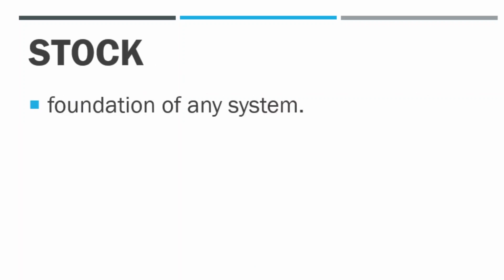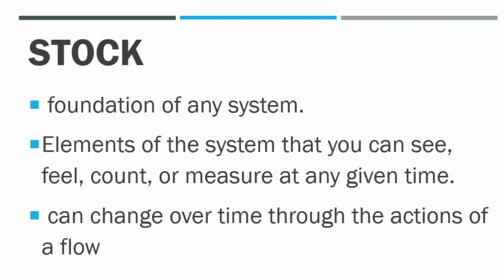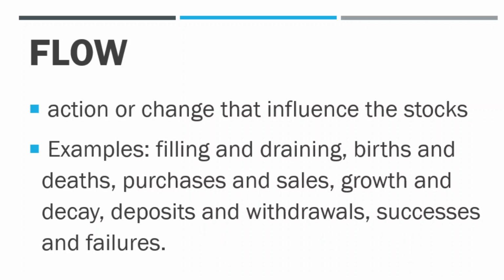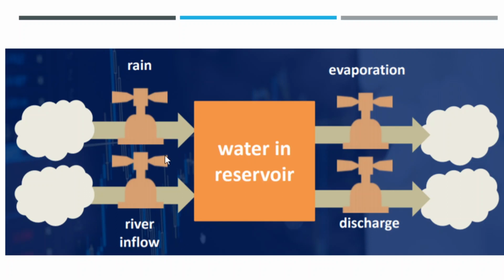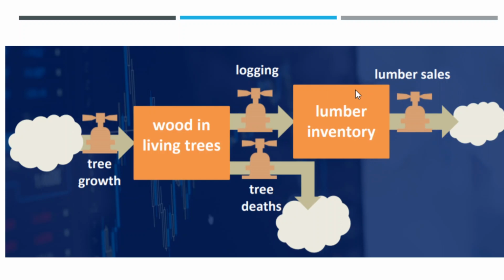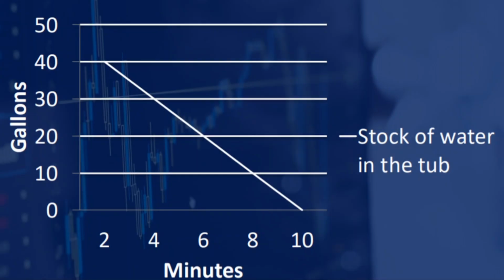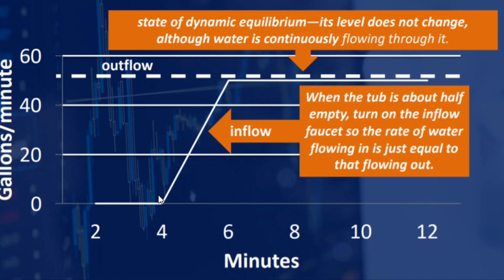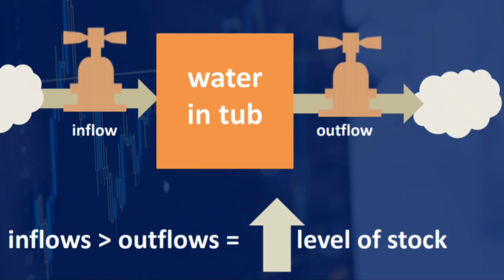STOCKS AND FLOWS | SYSTEMS THINKING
Hello, systems thinkers! Welcome to our Lesson 2 wherein I discussed the stocks and flows in a system.

Hope you learned a lot in this video!